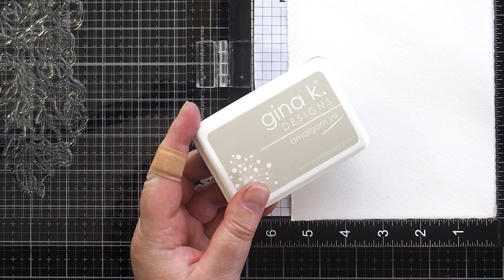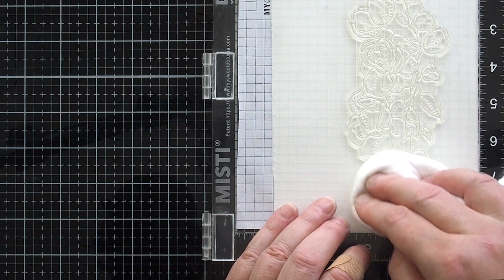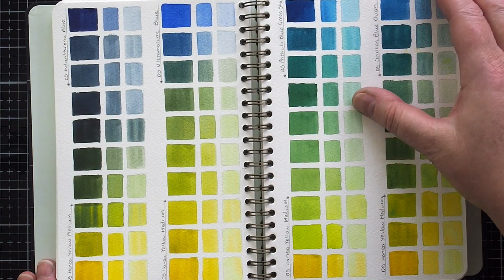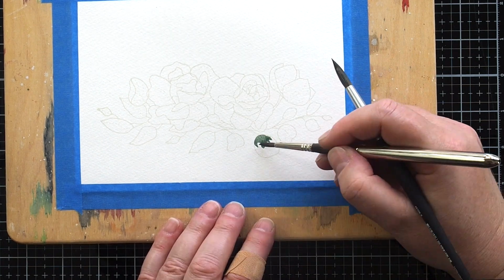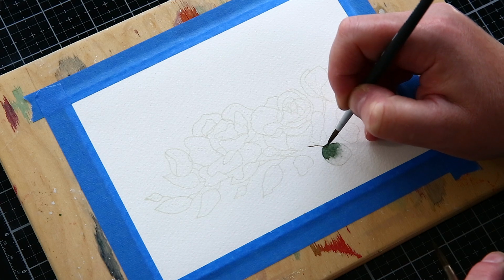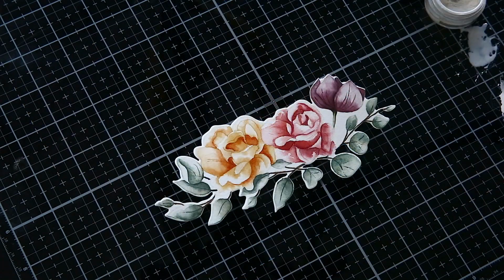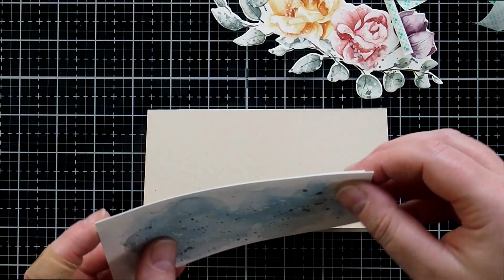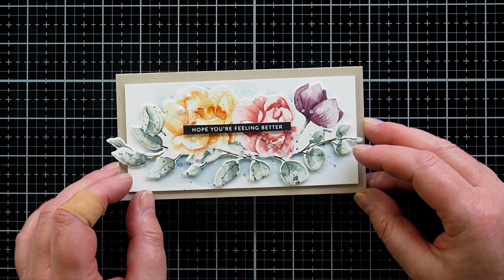What Would You Take To A Desert Island?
Blog post with links to products used:

SUPPLIES

• Ranger Perfect Pearls PERFECT PEARL Individual Pigment Powder PPP17714

LINKS